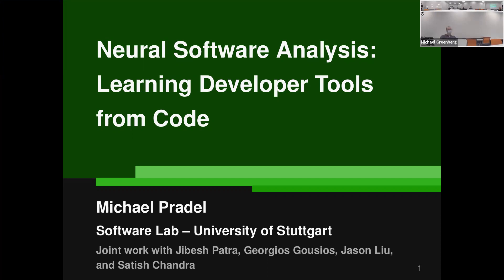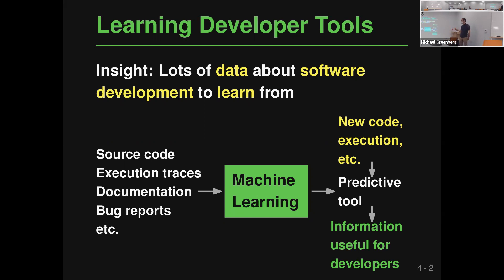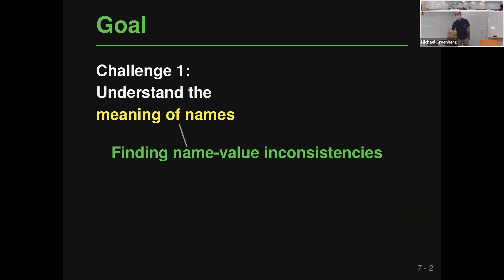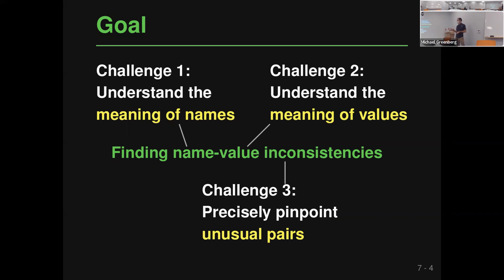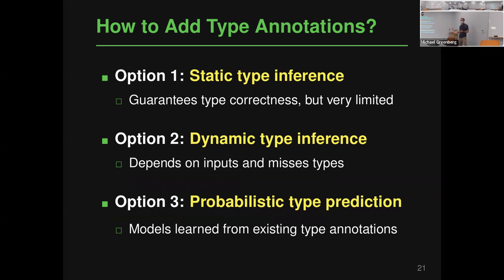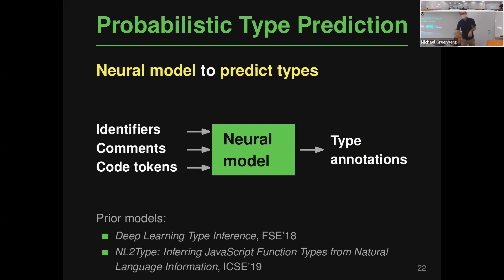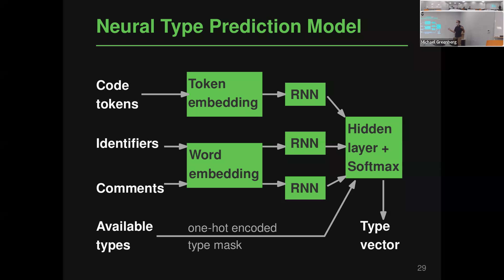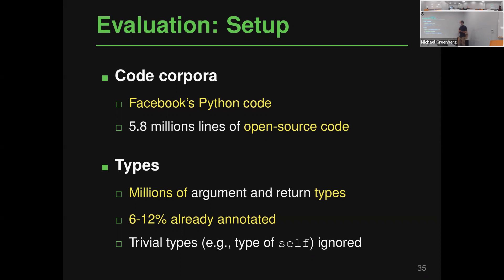[GUEST] Michael Pradel: Neural Software Analysis: Learning Developer Tools from Code [2021-12-17]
Many software development problems can be addressed by program analysis
tools, which traditionally are based on precise, logical reasoning and
heuristics to ensure that the tools are practical. Recent work has shown
tremendous success through an alternative way of creating developer
tools, which we call "neural software analysis". The key idea is to
train a neural machine learning model on numerous examples of code or
executions, which, once trained, makes predictions about previously
unseen software. In contrast to traditional program analysis, neural
software analysis naturally handles fuzzy information, such as coding
conventions and natural language embedded in code, without relying on
manually encoded heuristics. This talk presents the overall idea of
neural software analysis and when to (not) use it. We then present two
examples of neural software analysis: (1) Nalin, an analysis to detect
inconsistencies between variables names and the values stored in a
variable. (2) TypeWriter, a learned type predictor that automatically
adds otherwise missing type annotations into code written in a
dynamically typed language. Both approaches complement and outperform
traditional analyses, and TypeWriter has been successfully used in
industrial practice.

Michael Pradel is a full professor at University of Stuttgart, which he
joined after a PhD at ETH Zurich, a post-doc at UC Berkeley, an
assistant professorship at TU Darmstadt, and a sabbatical at Facebook.
His research interests span software engineering, programming languages,
security, and machine learning, with a focus on tools and techniques for
building reliable, efficient, and secure software. In particular, he is
interested in dynamic program analysis, test generation, concurrency,
performance profiling, JavaScript-based web applications, and machine
learning-based program analysis. Michael has been awarded the Software
Engineering Award of the Ernst-Denert-Foundation for his dissertation,
the Emmy Noether grant by the German Research Foundation (DFG), and an
ERC Starting Grant.

This guest talk was given on Friday, December 17th, 2021.